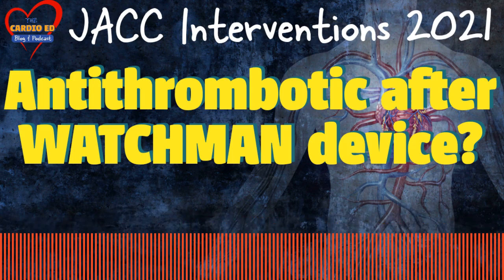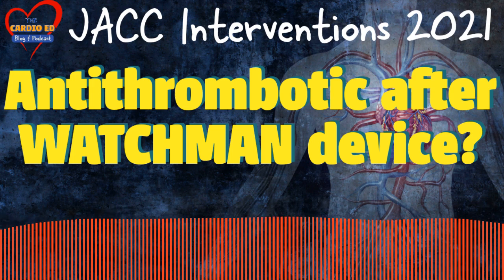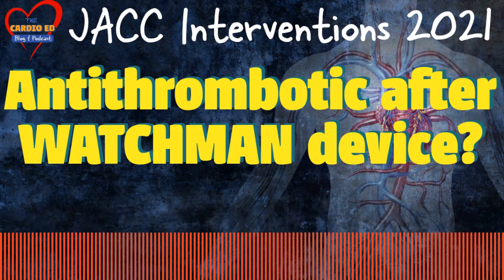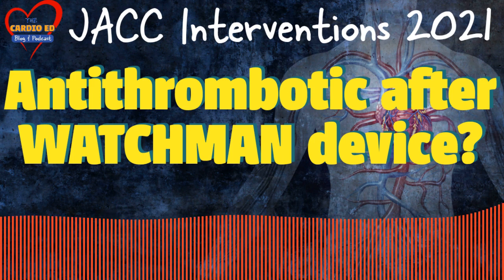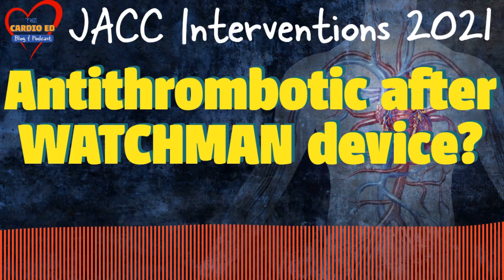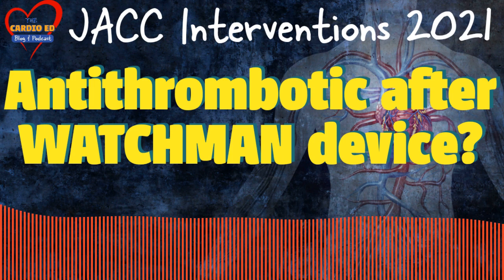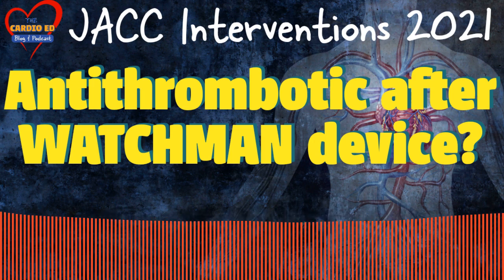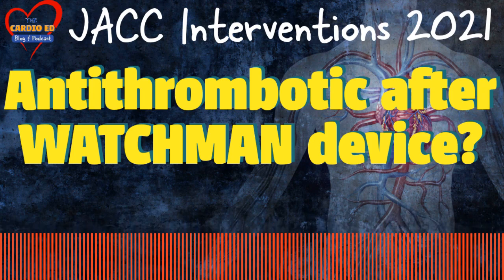DOAC or Aspirin after WATCHMAN device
Left atrial appendage occlusion by LAA occlusion device like WatchmanDevice offers an effective treatment for patients of atrialfibrillation with high bleeding risk. Data has shown that watchman device is as effective as anticoagulants in preventing stroke. In patients with atrial fibrillation left atrial appendage occlusion using Watchman device and other similar devices has been compared with both warfarin and direct acting oral anticoagulants (DOAC). However, Device related thrombosis can still occur in a minority of patients. For prevention of device related thrombosis various antithrombotic drug regimens have been used. This trial compares 2 such antithrombotic regimens - Direct acting oral anticoagulants with standard antithrombotic therapy.

Follow Cardio-Ed for more content.

 The role of SGLT2 Inhibitors in this video.

Cardio-Ed is now available on Apple Poscast, Google Podcast,  Spotify and other major podcast platforms too. Now you can stay updated on the go. Listen to episodes.(New episodes should be immediately avaliable on Spotify; would feature on other platforms in a while).

Amazon Music

(Also available on Deezer)